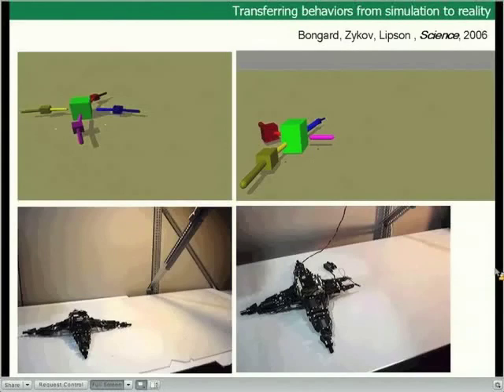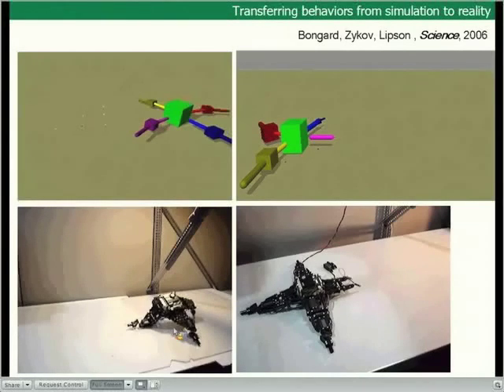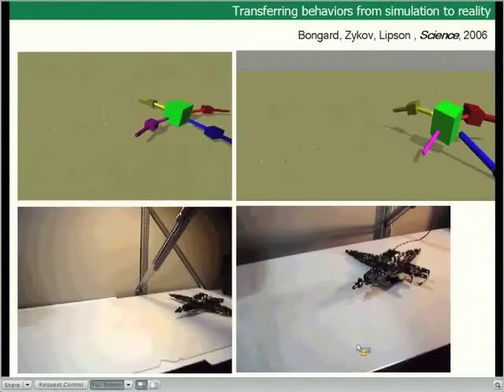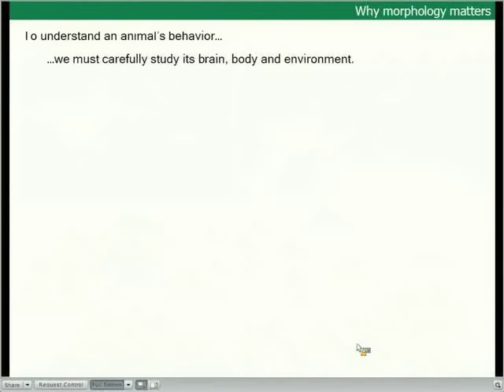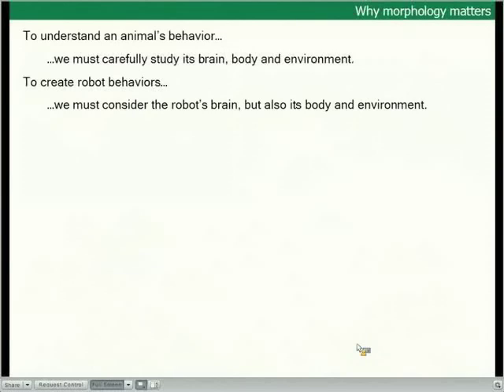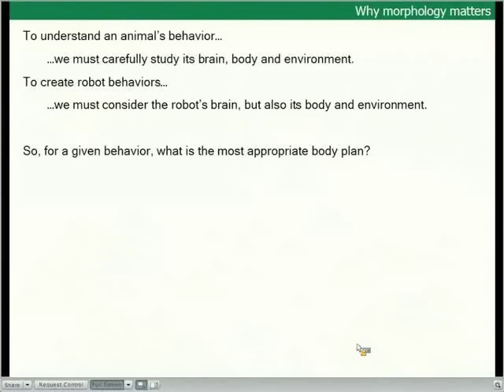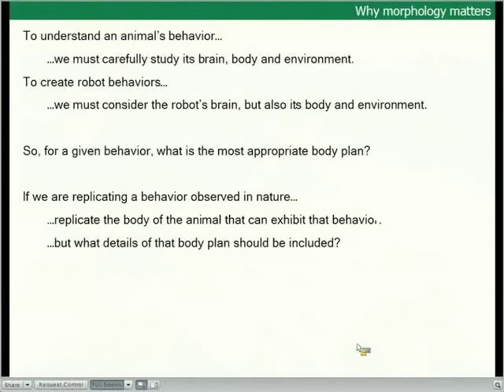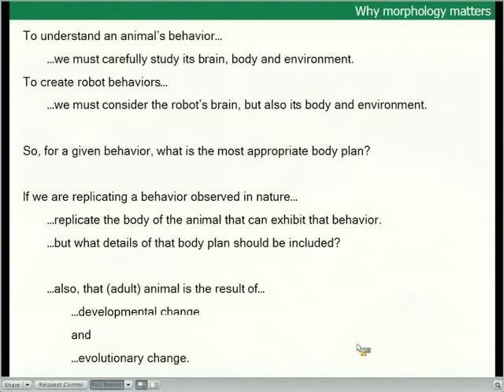Josh Bongard "Why Morphology Matters" (Zurich, 2010), Part 2